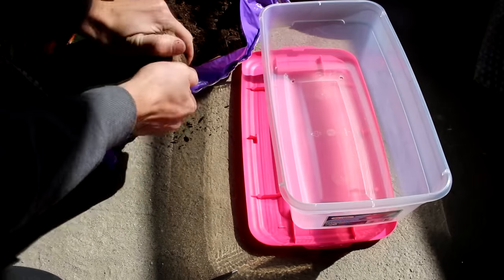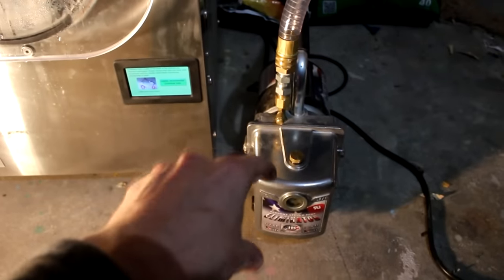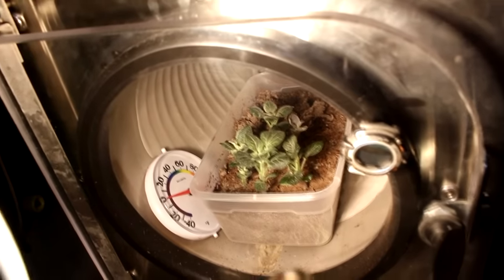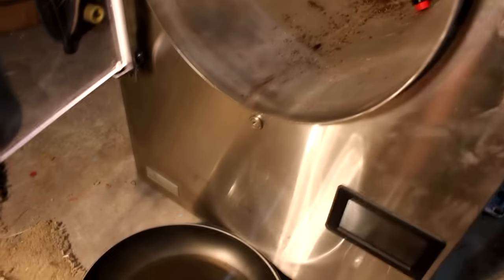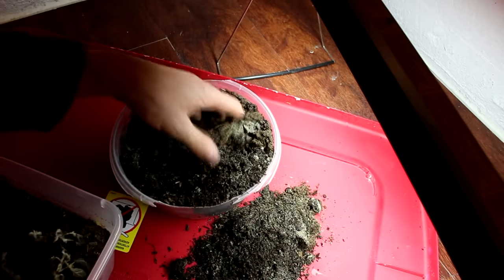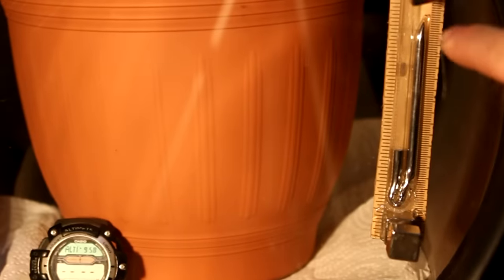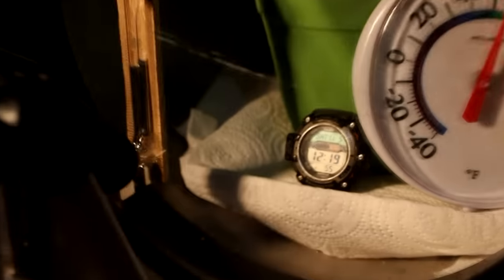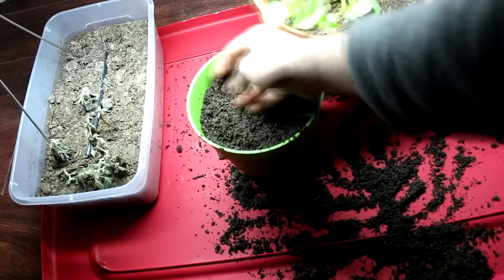Potatoes Vs Mars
I put potato plants in a vacuum chamber to find out if they can survive a brief stay in martian conditions.